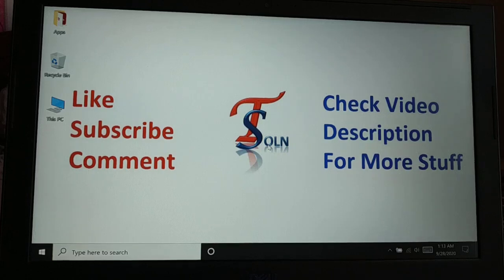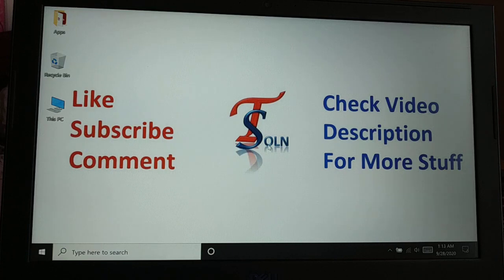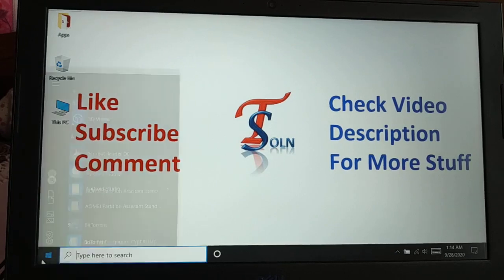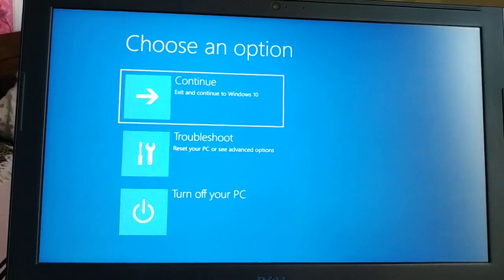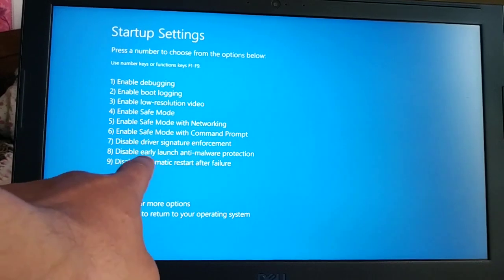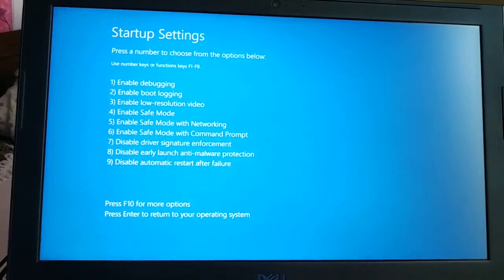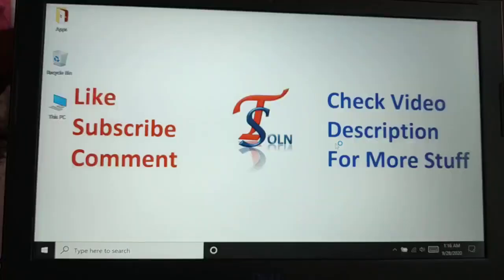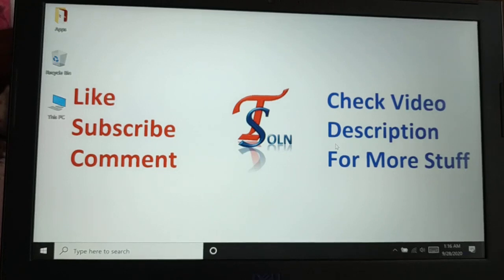Disable Early Lunch Anti Mal Ware Protection Windows 11, 10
Disable Early Lunch Anti Mal Ware Protection Windows 11, 10, disable early launch antimalware protection, disable early launch anti-malware protection